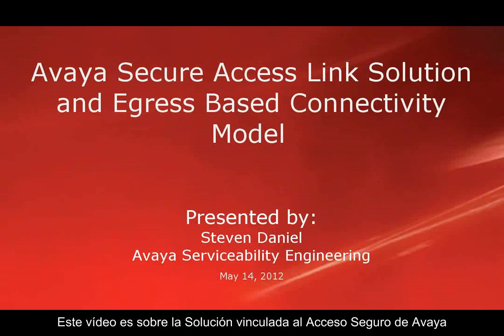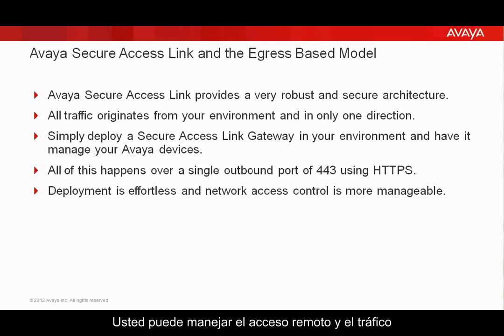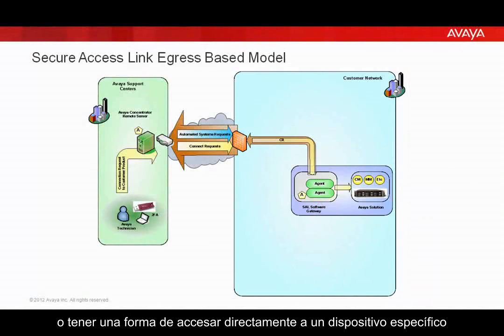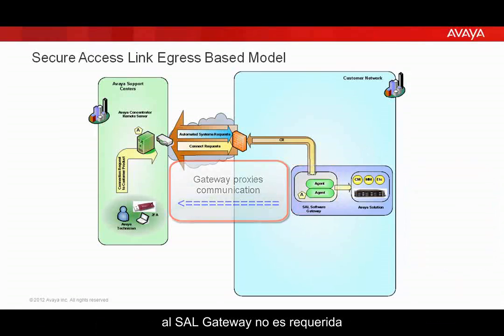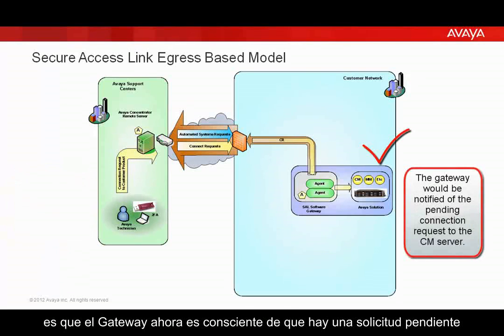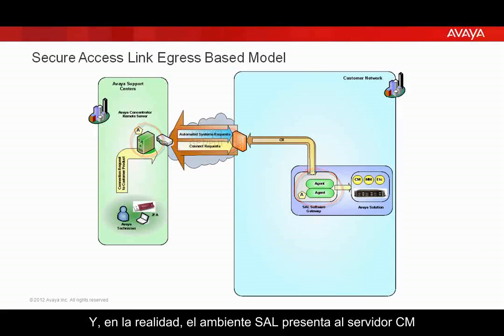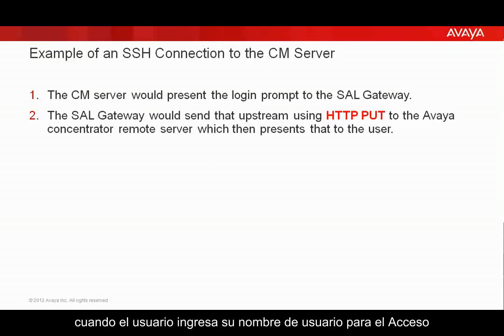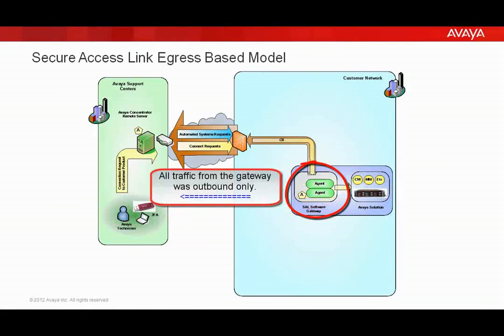Soluciones Vinculadas al Acceso Seguro de Avaya y Salida Basada en el Modelo de Conectividad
Provee una Arquitectura muy robusta, segura y con mejor acceso. Todo basado en el Modelo de Salida Única que opera totalmente en Internet.

El esquema  ilustra las diferentes actividades que suceden en el proceso. Diagrama de tres partes:

1. Centro de Soporte de Avaya
2. La Red de trabajo o la Nube en Internet
3. Sistema primario o la red del cliente